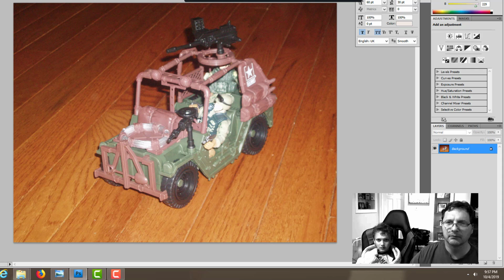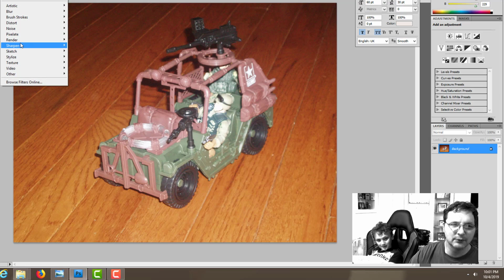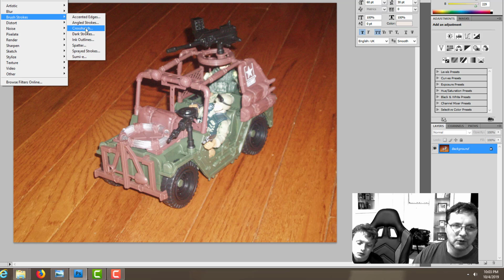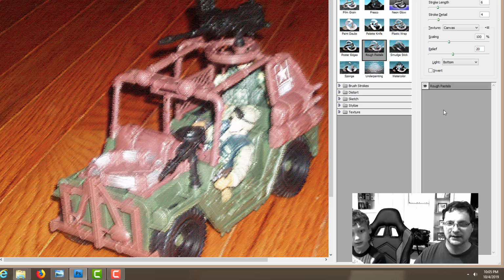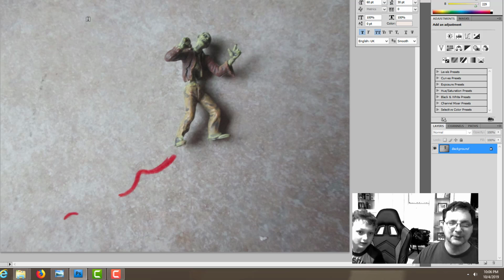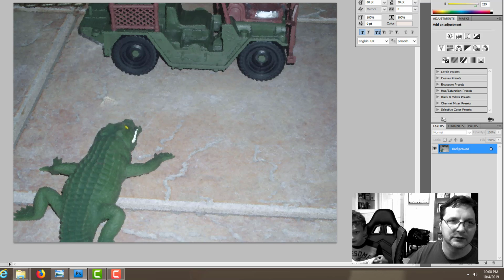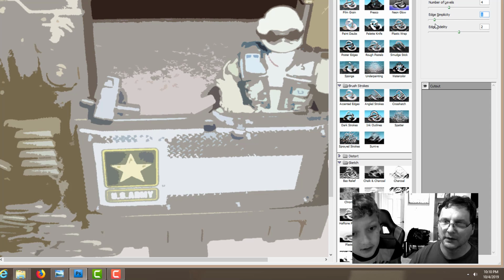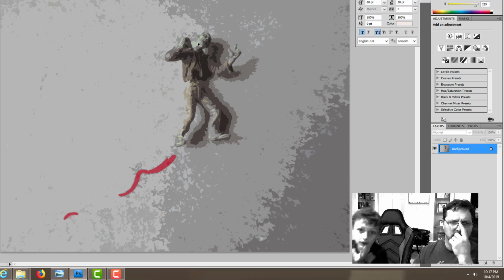Making Our Art Work Together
Making our Art “Work” Together – Using pictures, drawings, etc. are hard to mesh together well in a game.  It can be quite disjointed.  We will try to use Photoshop and Illustrator to help us bring harmony to our artwork.